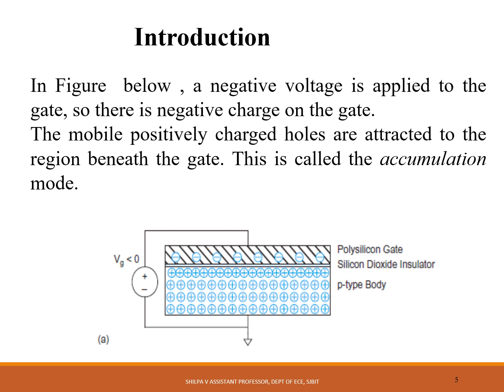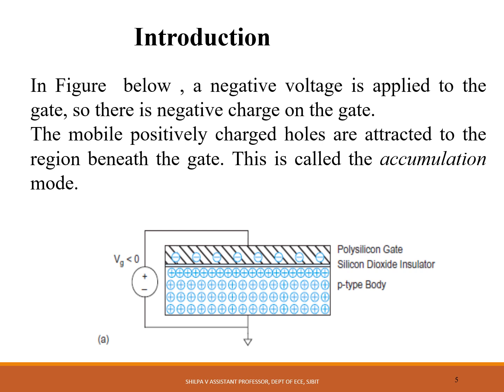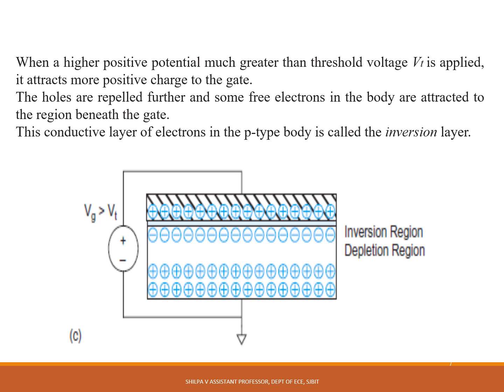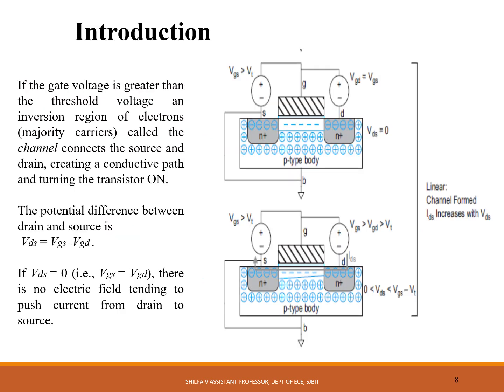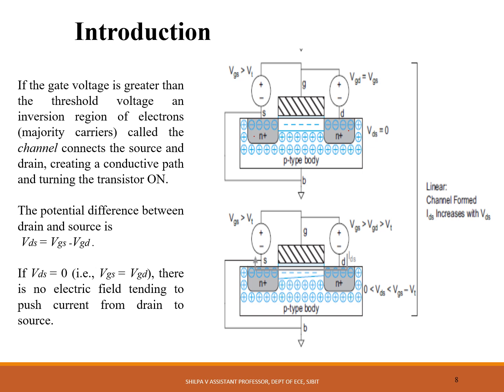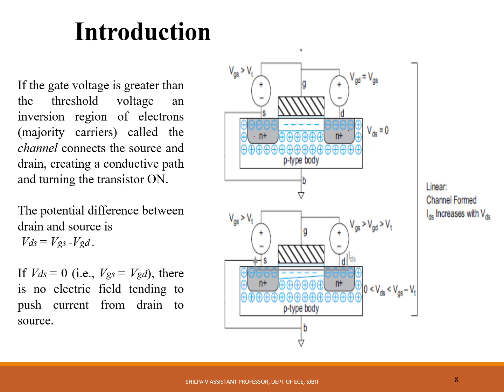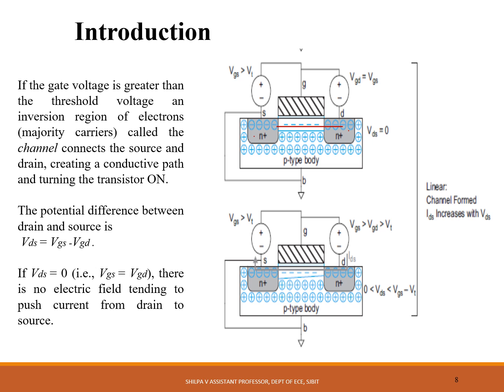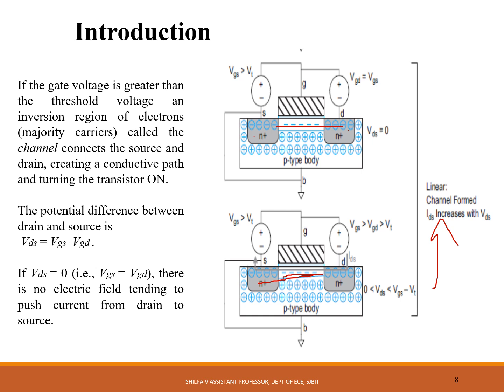VLSI DESIGN &TESTING # MOS transistor theory